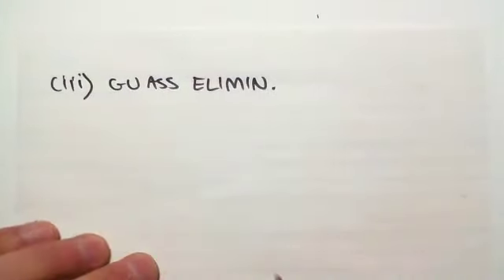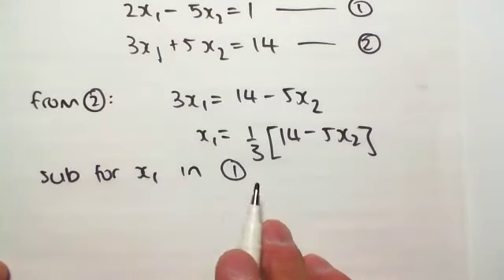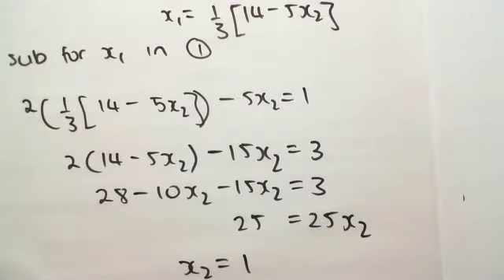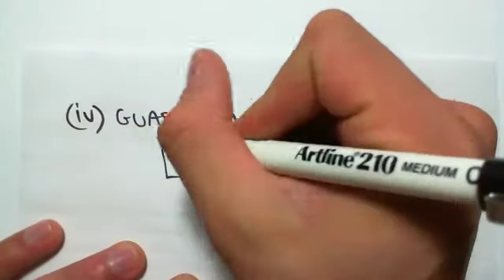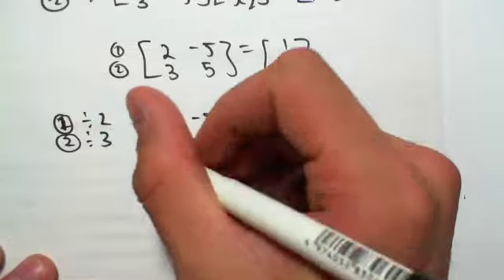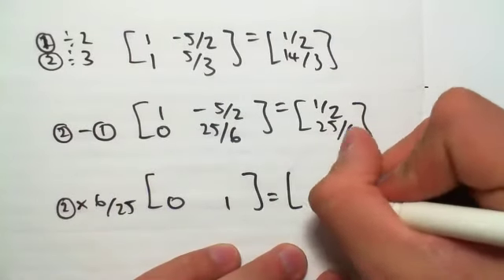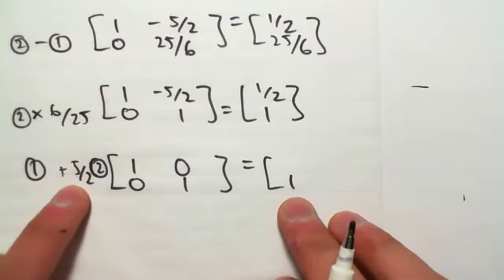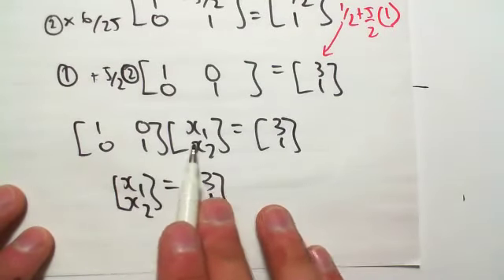1.2 Guass Elimination and Guass Elimination in Matrix Form (8:28)